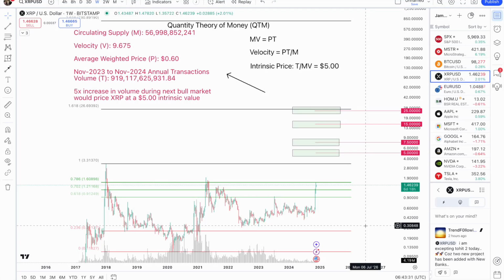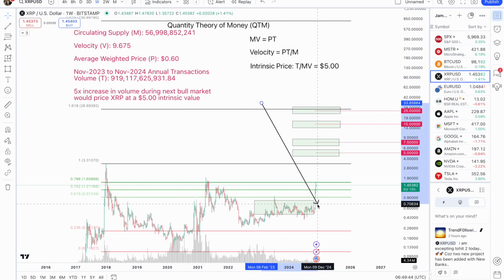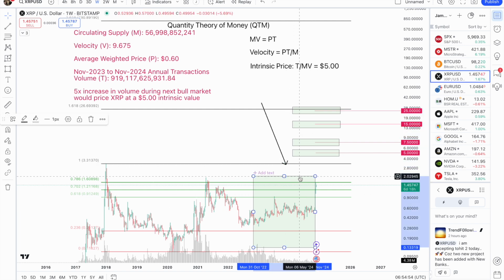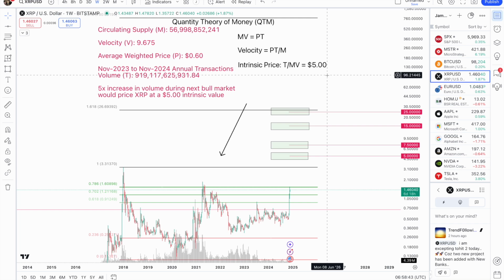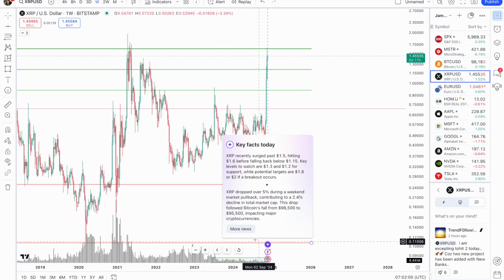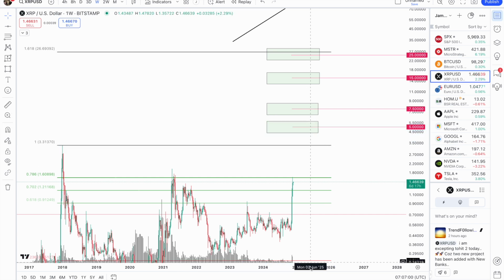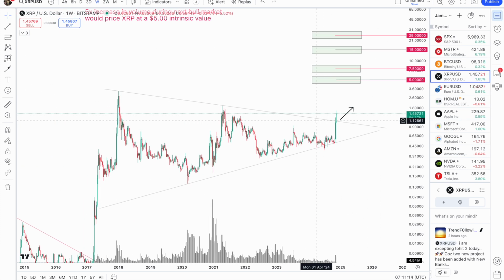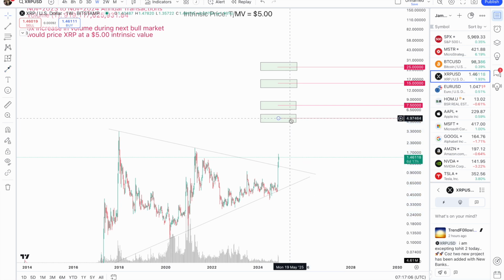Quantifying XRP's Intrinsic Value